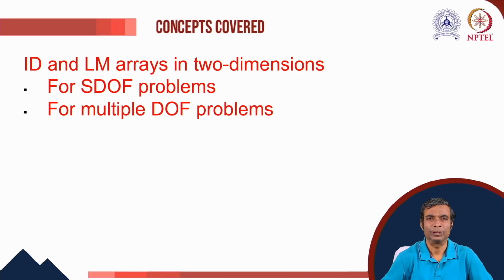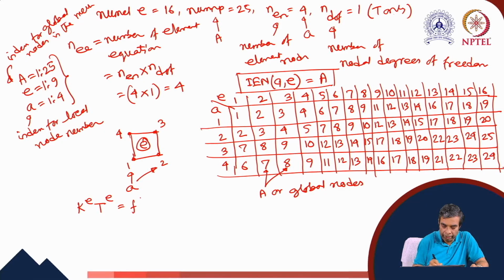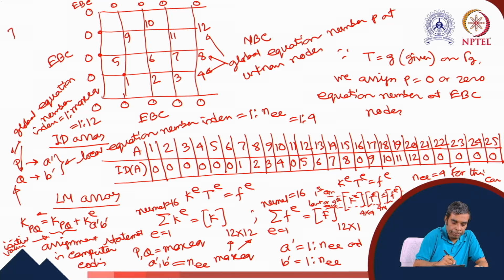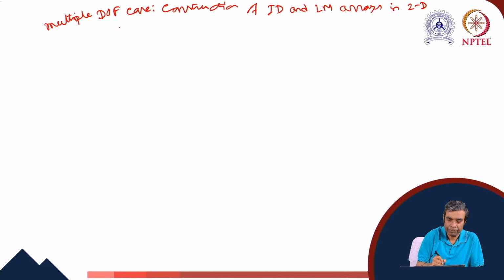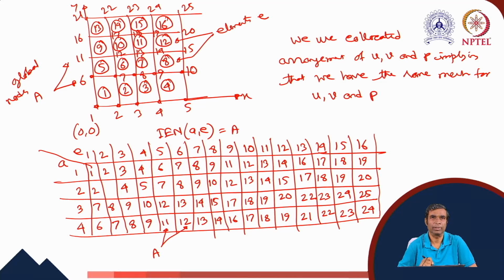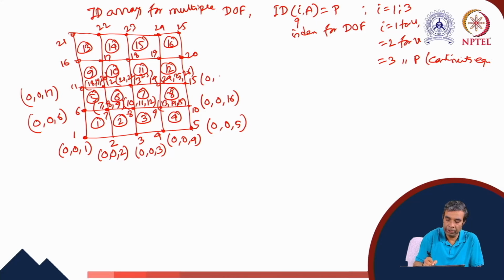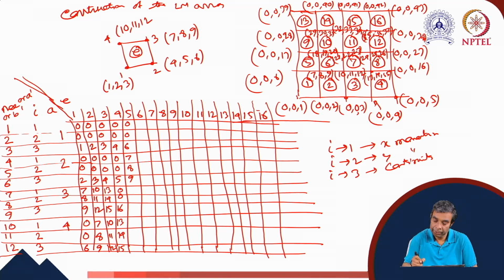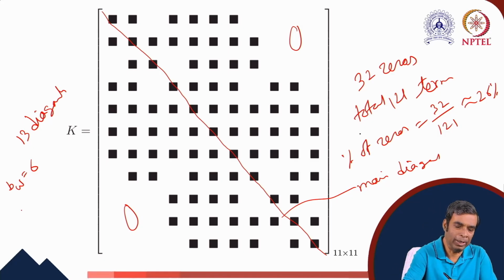Lecture -10 : ID and LM arrays in two-dimensions, SDOF and multi-DOF